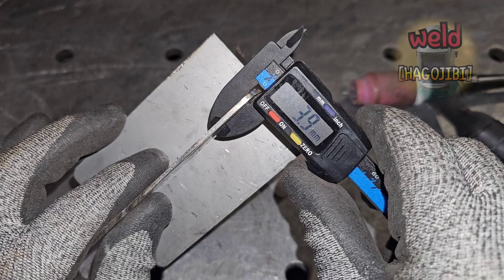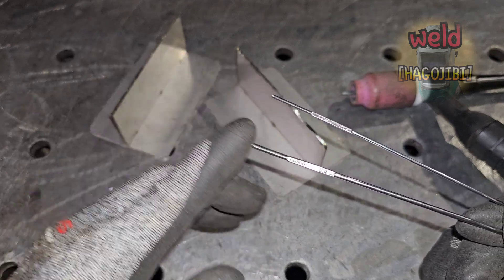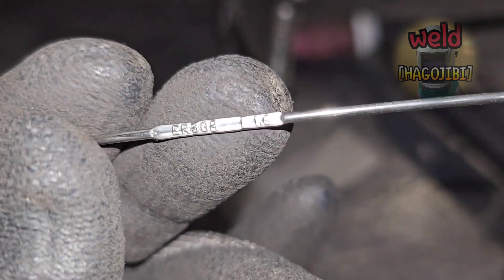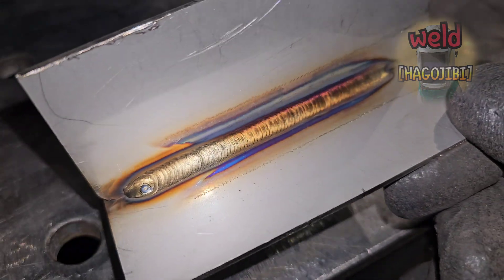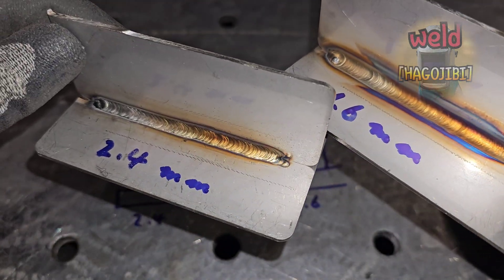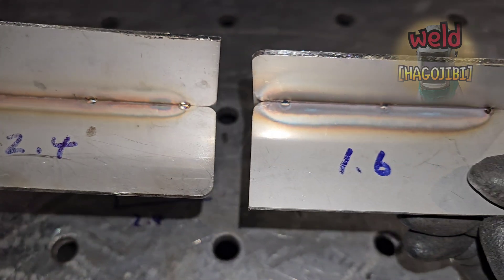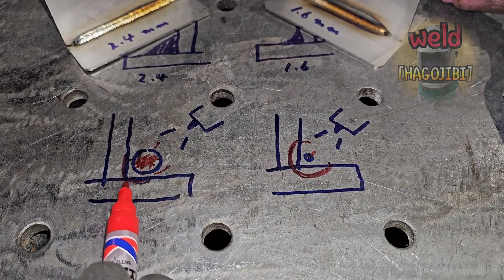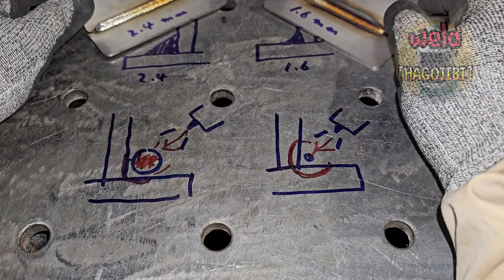What happens when you TIG weld thin sheet metal with thick wire?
For more information about welding machines and peripherals, please contact the manufacturer for more accurate answers.

Hello everyone.
There are several ways to control heat input when doing TIG welding.
One of those methods is to choose the wire size.
So, what kind of wire would be good to choose when welding thin stainless steel plates with T-joints?
Today, I will introduce one thing to break the stereotype about wire selection.
In the future, I will introduce the reason and principle of this content one by one.